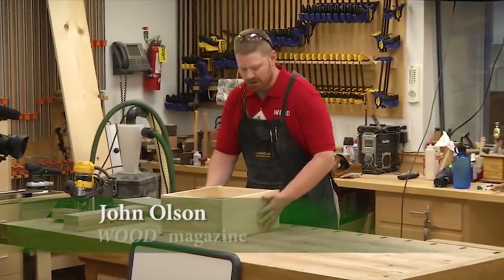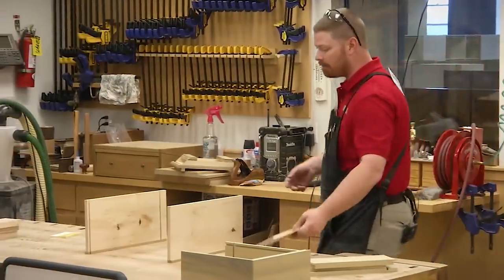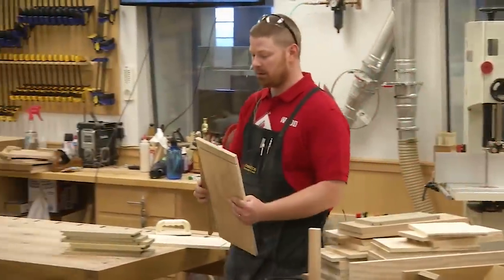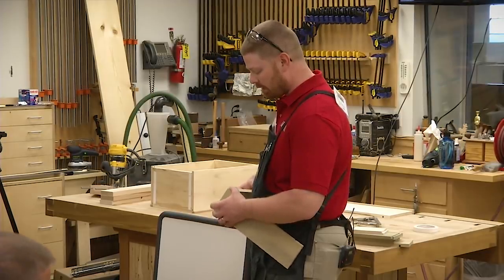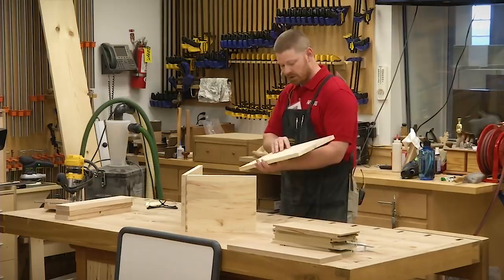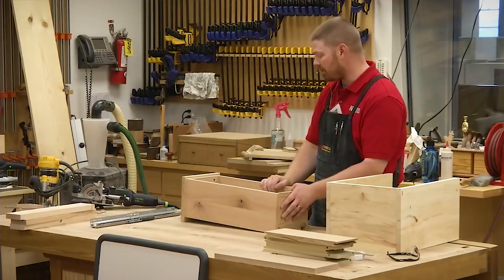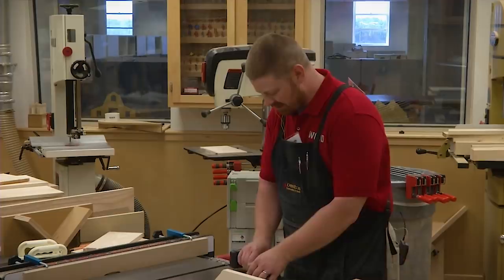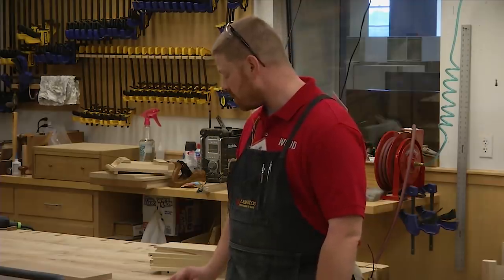Building Cabinet Drawers WOOD magazine WWW15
Have you ever attended a Weekend with WOOD? Maybe you've wondered what the classes are like?  Here is one of many sessions pulled from Weekend With WOOD 2015.  John Olson of WOOD magazine will walk you through building cabinet drawers.  From selection of wood for your boxes, to strong joinery techniques, you'll have a new understanding how best to build your project.  Enjoy this nearly 2hr class as we delve into Building Cabinet Drawers.